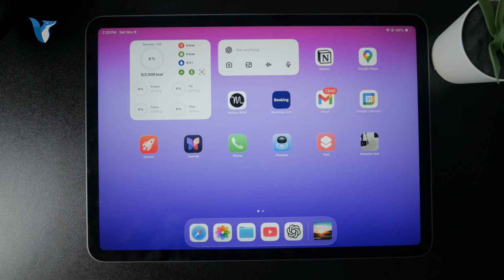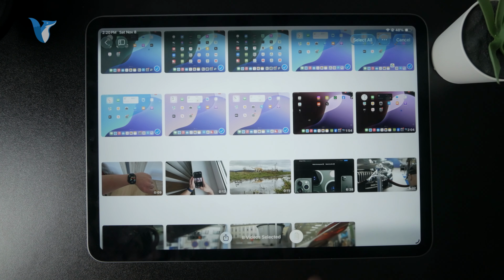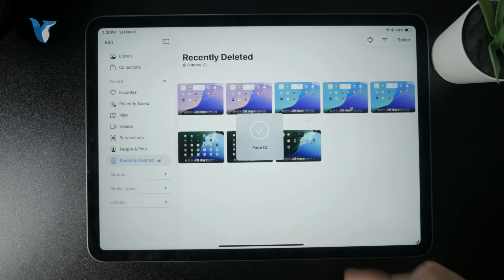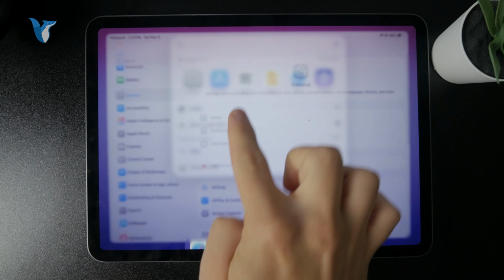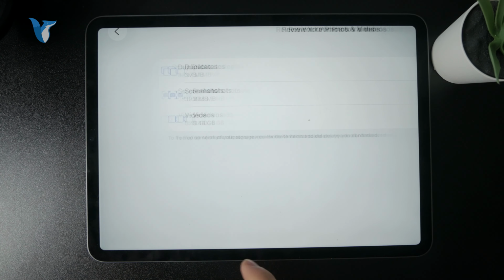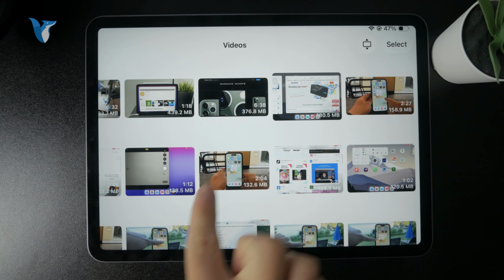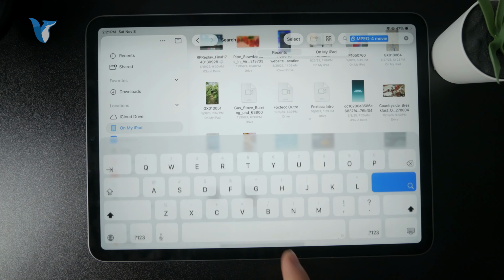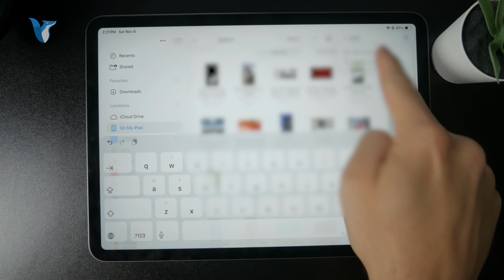How to Delete Videos on iPad (tutorial)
Want to free up space by deleting videos on your iPad? In this video, I’ll show you how to remove videos from the Photos app, Files app, and other locations with ease.